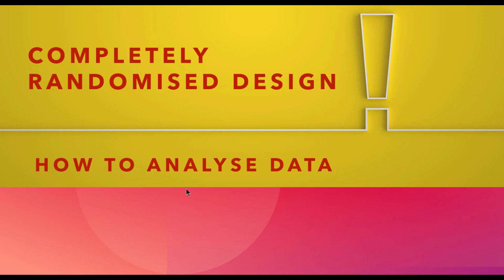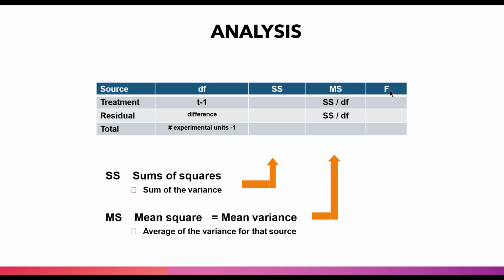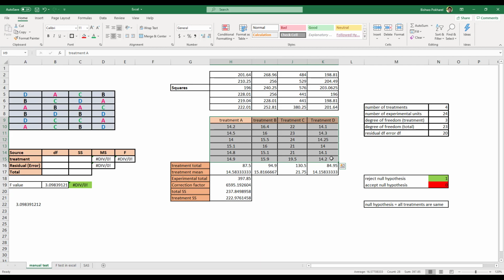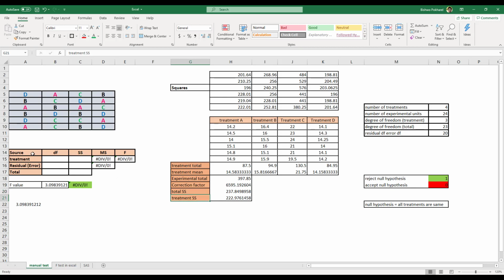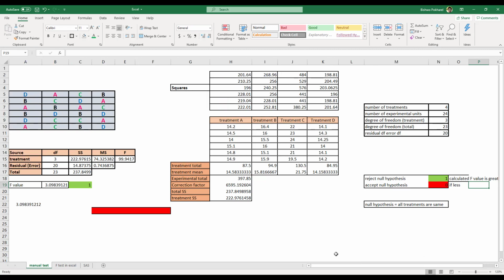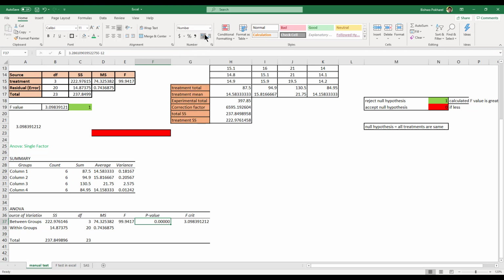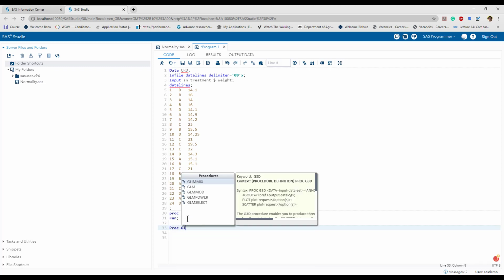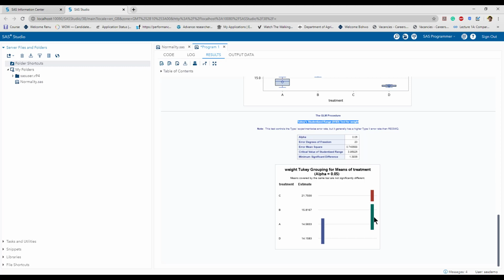Analyse data from experiments with completely randomised design (CRD)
In this video, I have shown you how to come up with the ANOVA table for CRD experiments
 - manually
 - using EXCEL
 - using SAS

This tutorial helps research students who are using CRD as their experimental design. It's pretty easy if you know the basics and this video definitely will help you know the basics
 of data analysis.